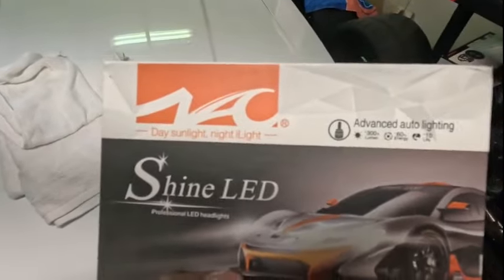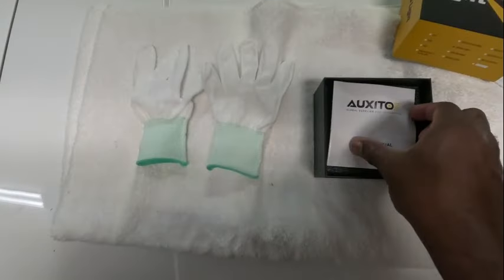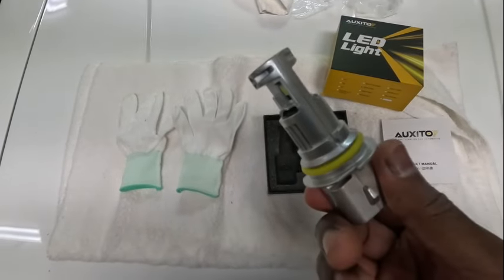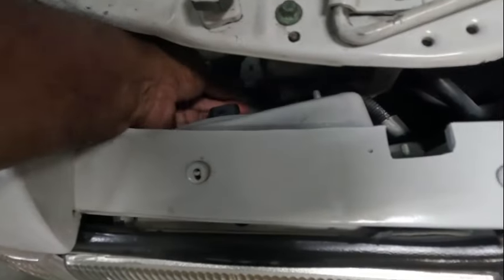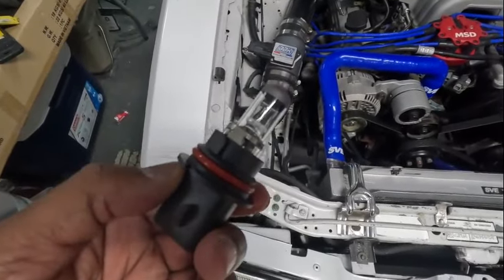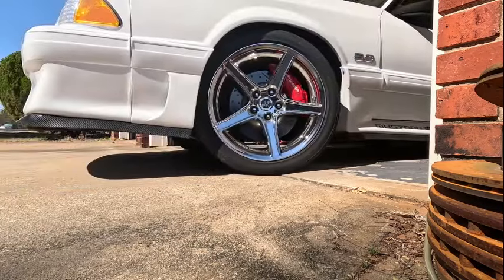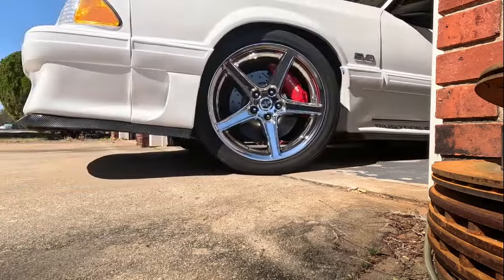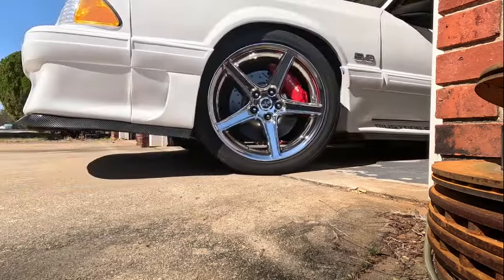Auxito LED light review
Best auto LEDs I've  ever had
Foxbody headlights | 9004/HB1